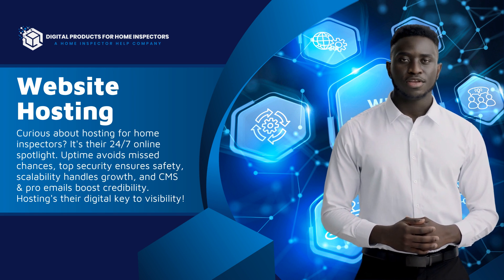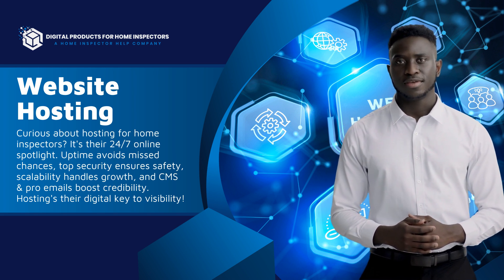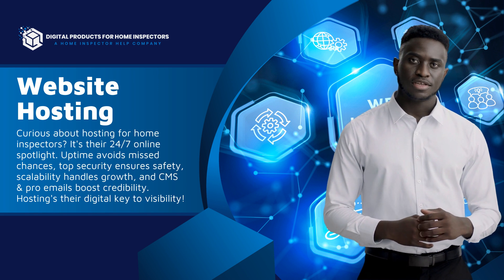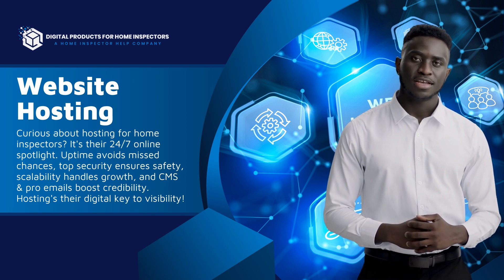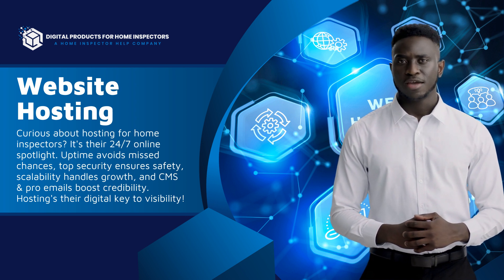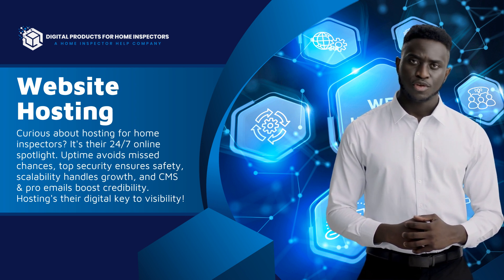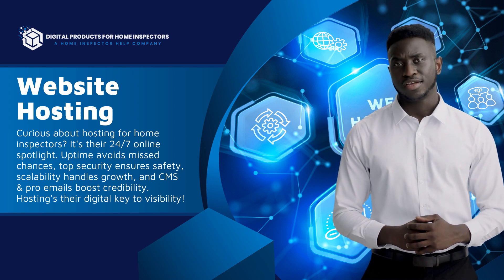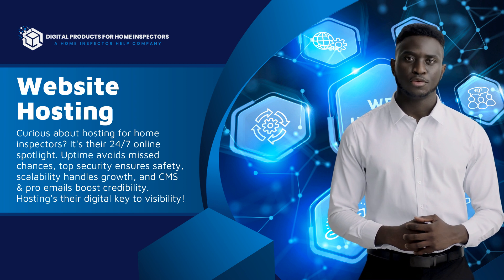How Home Inspectors Dominate Online with Stellar Website Hosting!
Are you a home inspector looking to improve your online presence?
How well do you know about the behind-the-scenes of successful websites?
Want to stay ahead of the competition? Discover the power of premium hosting!

Ever been curious about what sets successful home inspectors apart online? The secret? Superior website hosting! In today's digital era, it's more than just having a website. It's about standing out, being discovered, and ensuring consistent access for your visitors.

Reliable Uptime: Is your website always online?
Security: How protected are you against cyber threats?
Scalability: Planning to grow? Will your site keep up?

Join us as we delve deep into the essentials of website hosting and reveal why it's the real MVP for home inspectors. Want to up your online game? Get clued in now!

Timestamps:
00:00 - Introduction
00:04 - Importance of Online Presence
00:12 - Benefits for Home Inspectors

Home Inspectors
Home Inspector Website Hosting
Home Inspector Online Presence